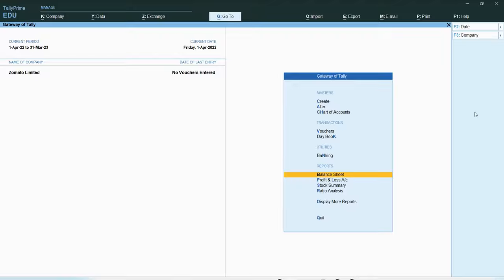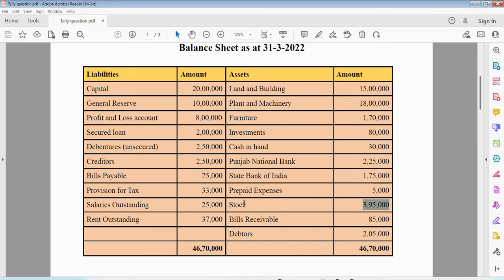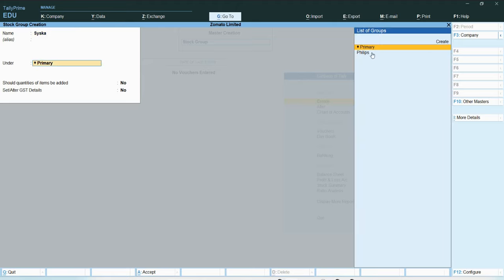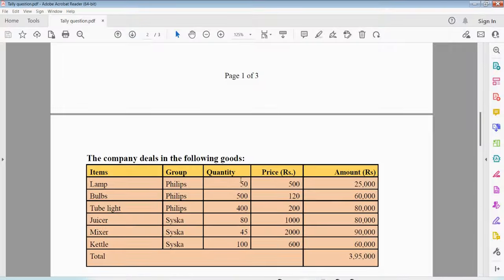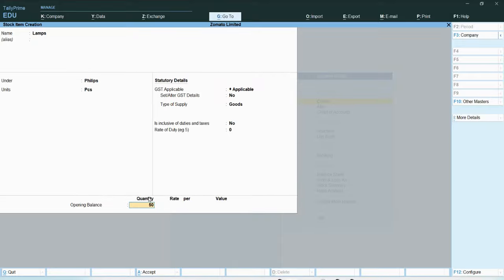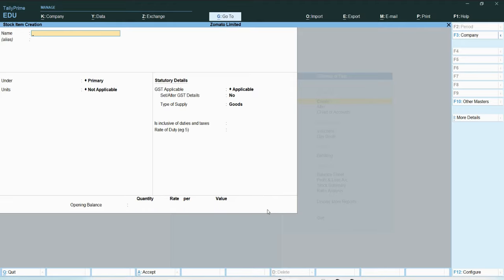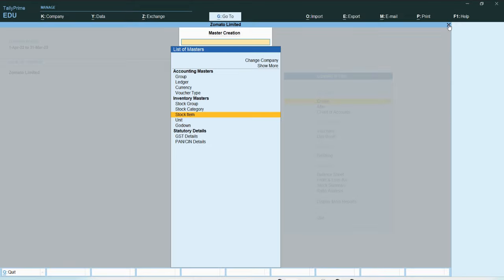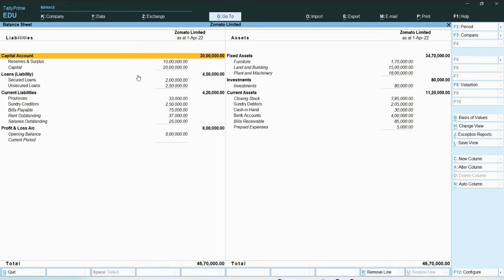Tally Prime - Stock Group, Stock Items creation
Tally Prime -Stock Group Creation, Stock Item Creation